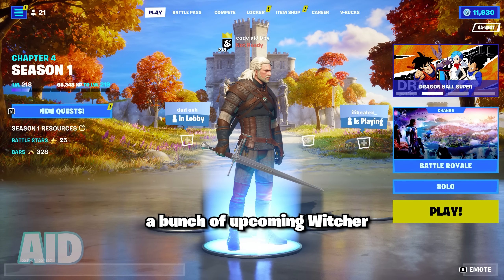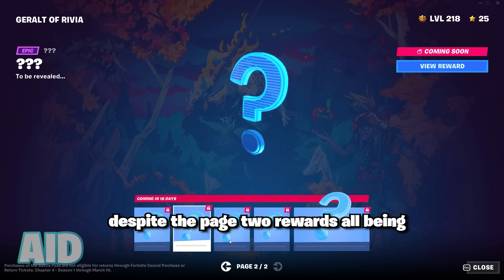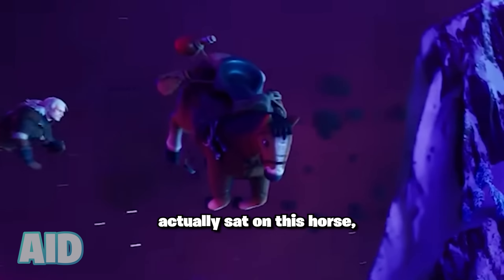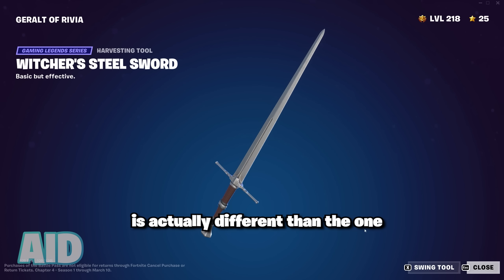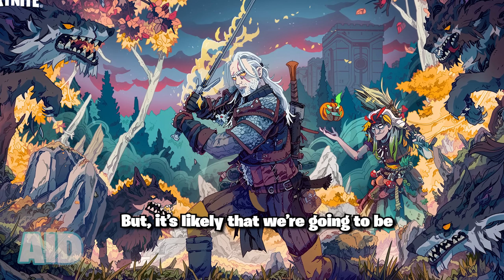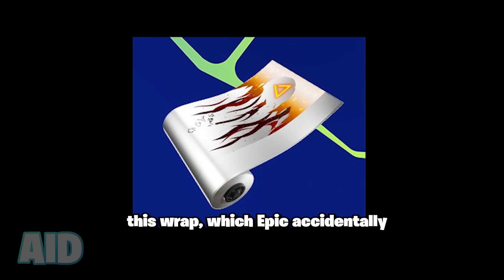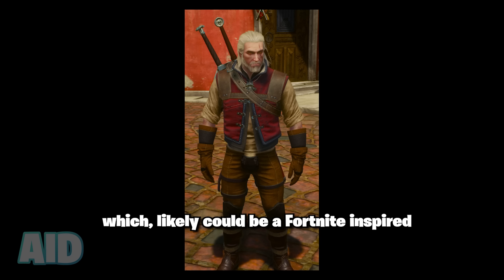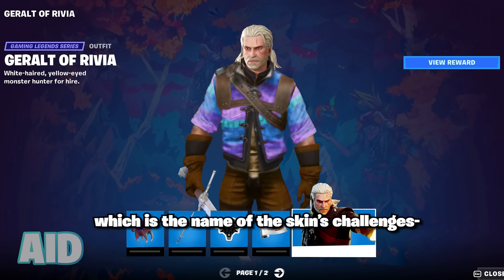ALL hidden collab rewards revealed.. 🤯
Fortnite's Chapter 4's Winterfest 2022 is finally over, and Epic have finally supplied us with even more content to hold us through until the brand new season and battle pass of Fortnite Chapter 4! Today's update introduced a second wave of the Fortnite X Dragon Ball Z Super collaboration, reintroducing the Kamehameha, but there's also new emotes, like a new The Kid Laroi icon series dance, as well as an abundance of new perks- and, with the Geralt of Rivia cosmetics now available, the PAGE 2 rewards have been heavily rumored, but here's what likely most of them will be..! 👀🏹😉